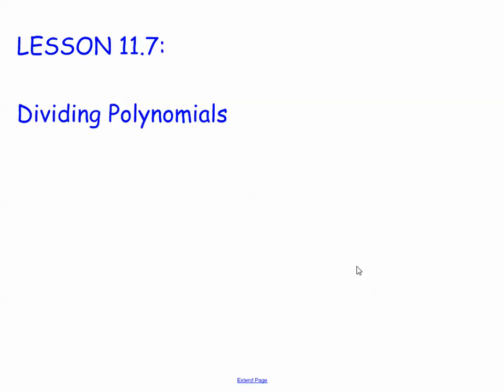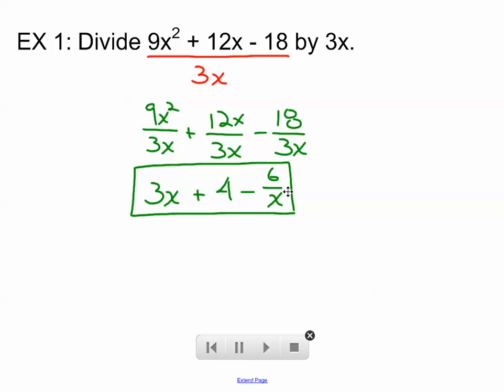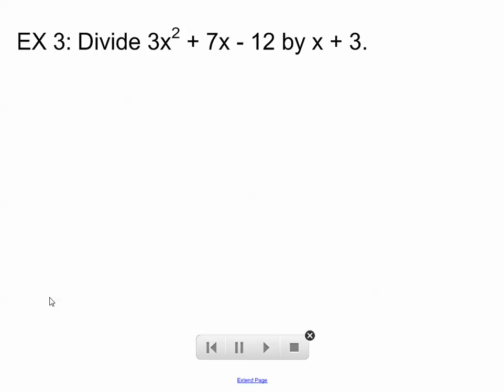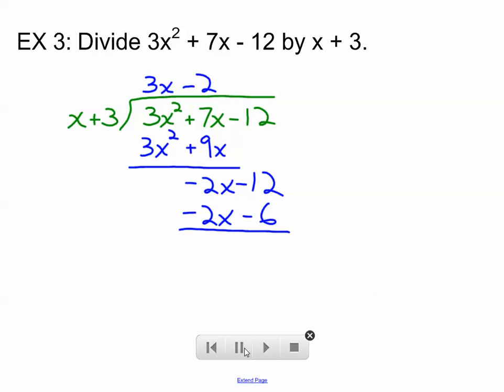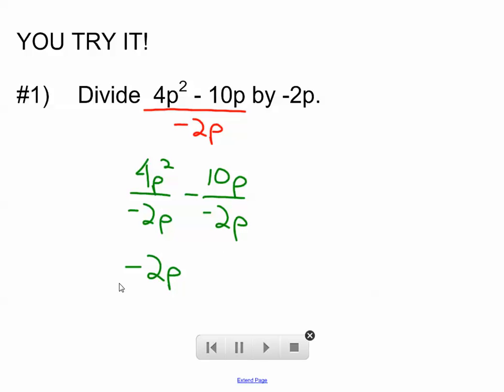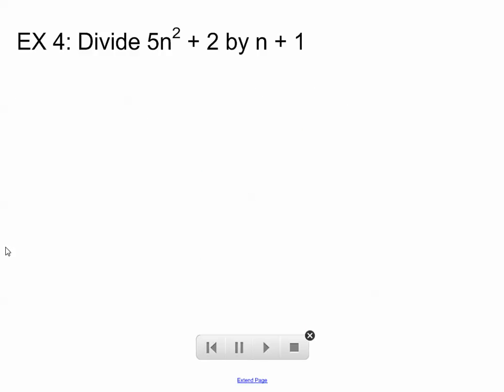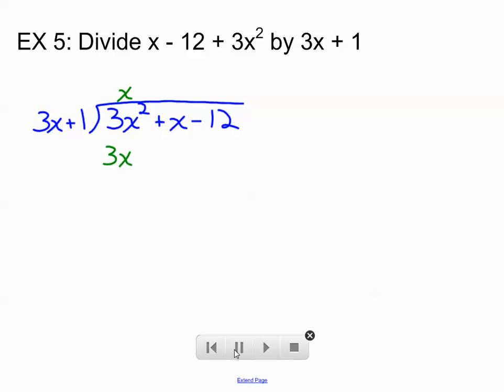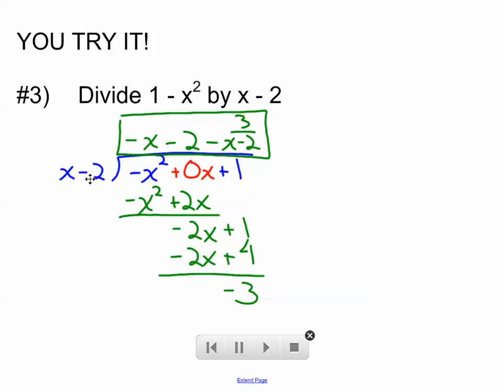Honors Algebra: 11.7: Dividing Polynomials